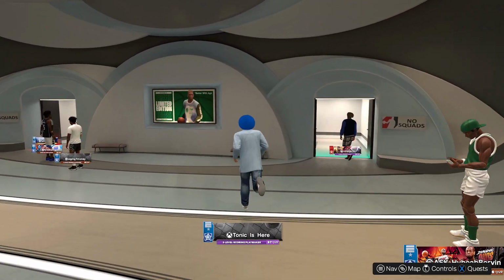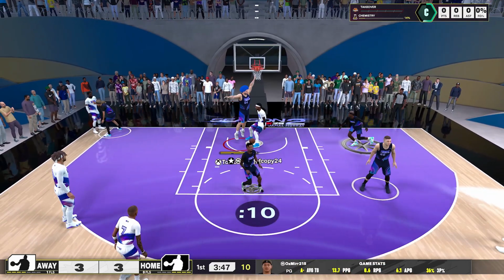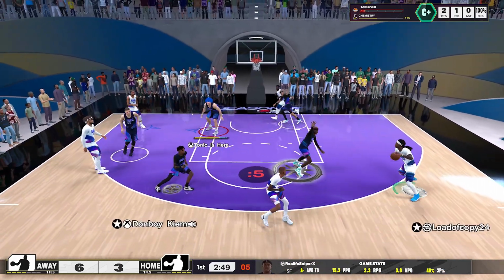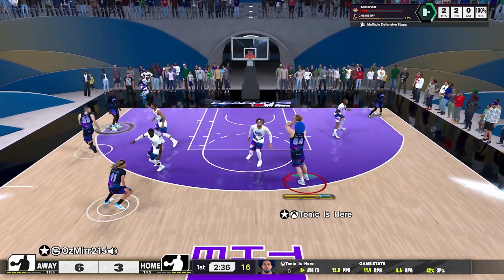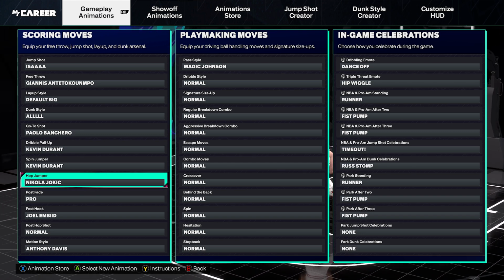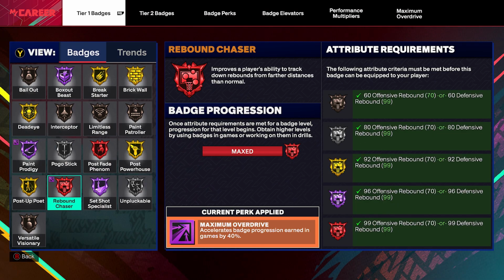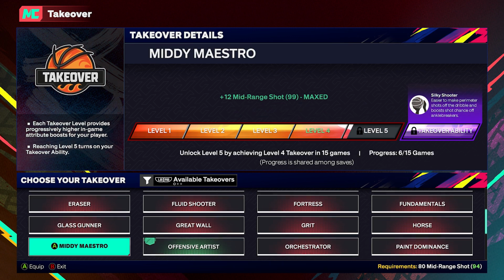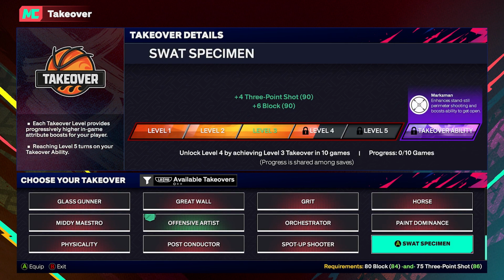2 THINGS you MUST DO as a CENTER in RANDOM REC NBA 2K25!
Nba 2k25. nba 2k25 next gen. 2k25. nba 2k25 gameplay. rec nba 2k25. no squads rec nba 2k25. random rec nba 2k25. best build nba 2k25. best center nba 2k25. best big man nba 2k25. best center for rec nba 2k25. best footer nba 2k25.